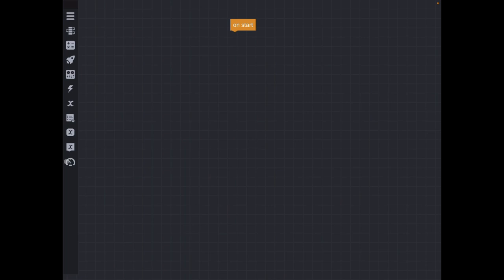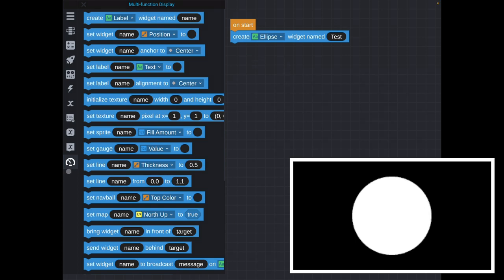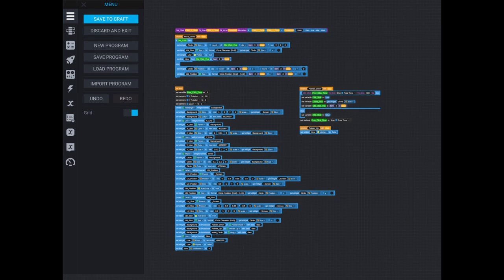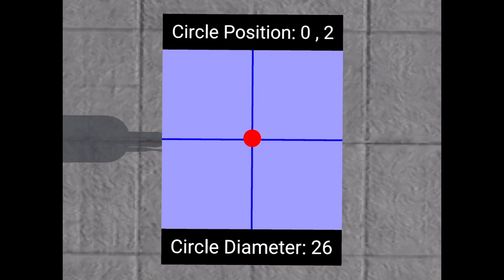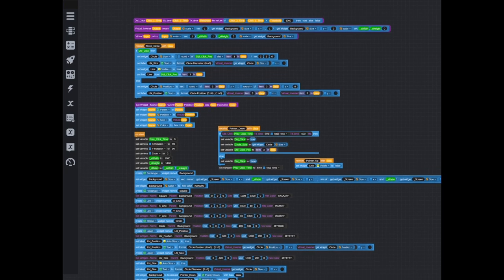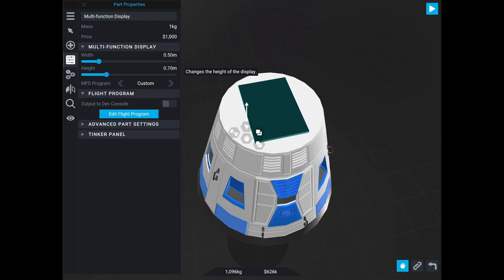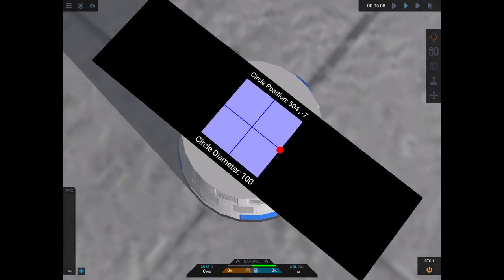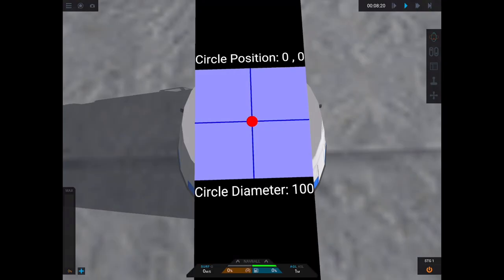MFD Tutorial #2: Widgets & Coordinates || Simple Rockets 2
Hey droods, today I bring you the second in a series of tutorial videos showing how to program your own multi-function display (MFD).  The MFD part type was released in October, 2020 as part of the ‘Taking Control’ update.  They are quite complex, and require a basic working knowledge of the visual programming language, Vizzy.  However, my hope is that after watching this series you will feel more confident in creating your own custom MFD!

Here is what I cover in this video:
1. The different types of widgets and how they look on the MFD
2. The default coordinate system for widget size and position
3. Creating a custom virtual coordinate system
4. Designing MFDs for universal usability

Up next: Basic Shapes (circle, rectangle, line)